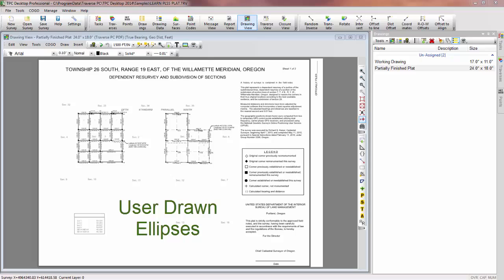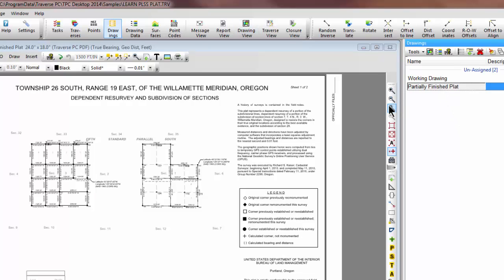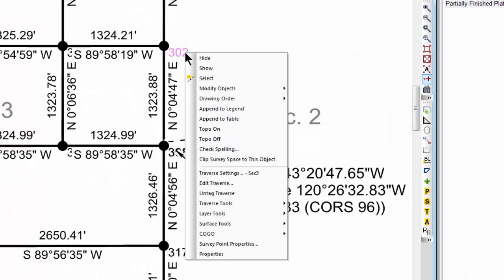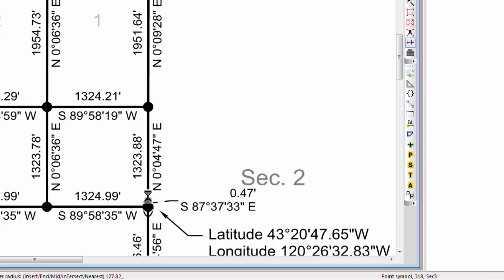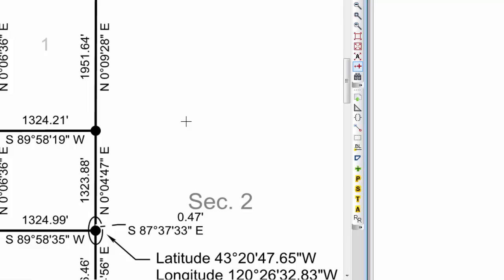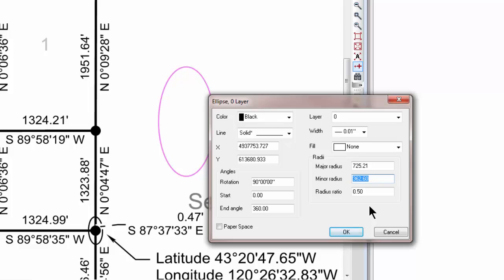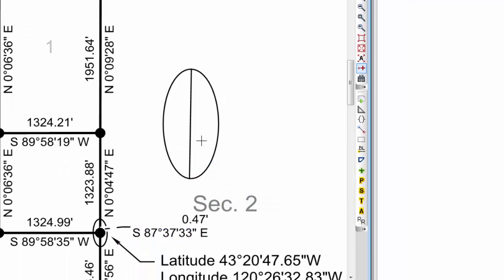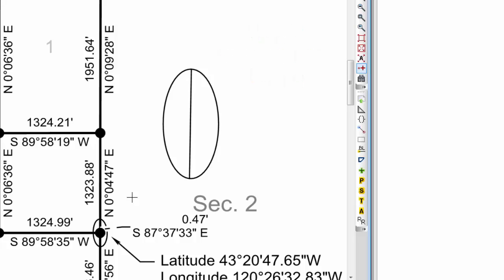TPC Desktop Drawings: Drawing Ellipses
You can now draw ellipses